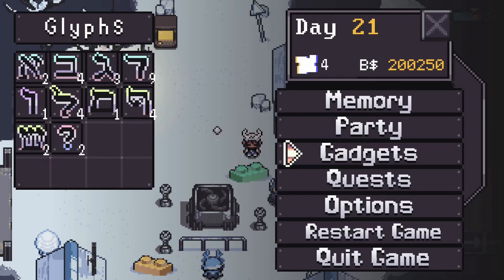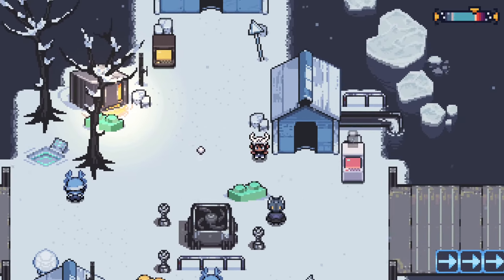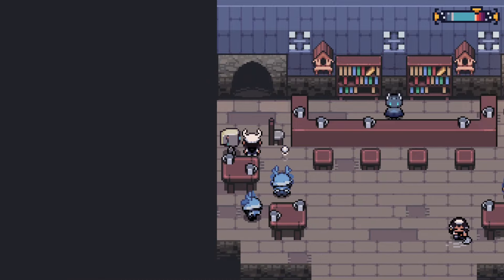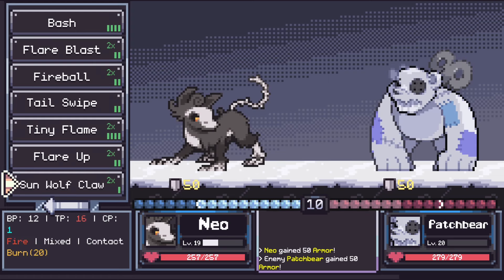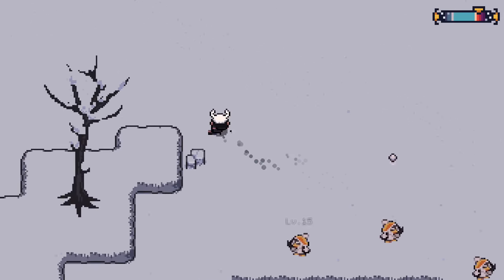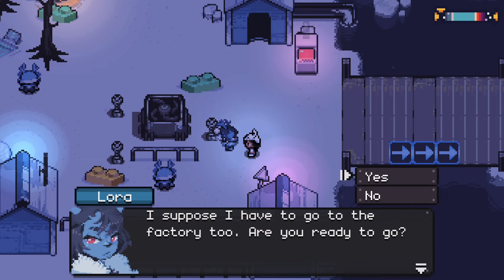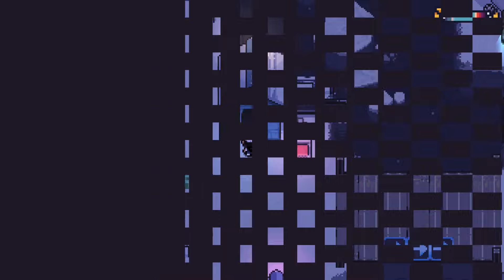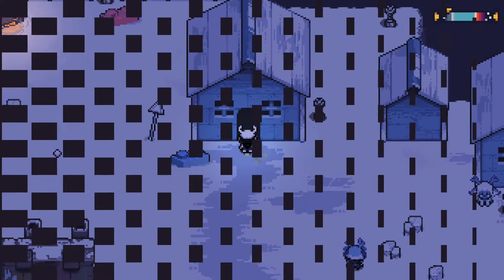We Are so Back! | Anode Heart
Hello it's Nathan welcome back to Anode Heart. If you are a fan of the Digimon World PSX games, then this is RIGHT up your alley!